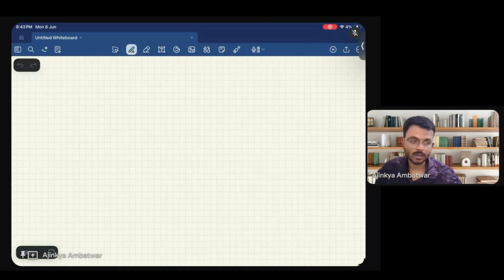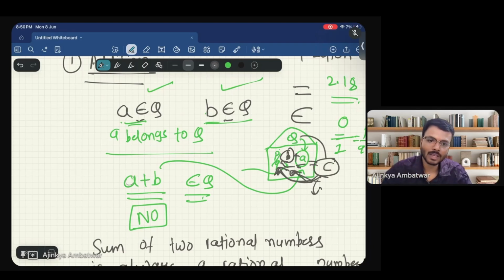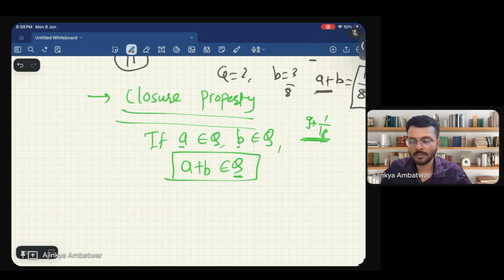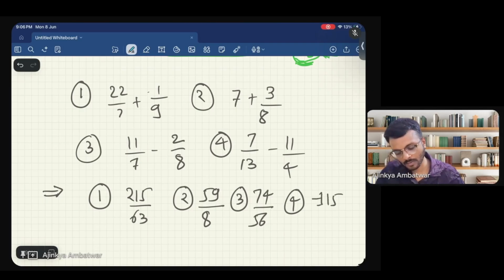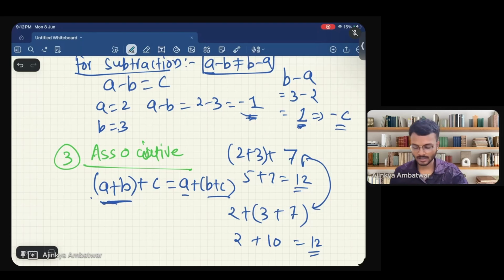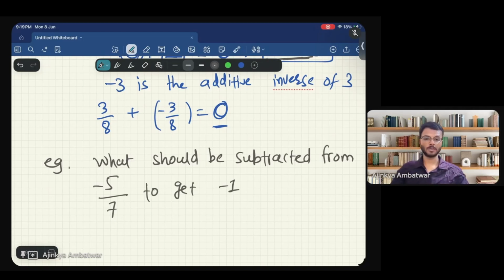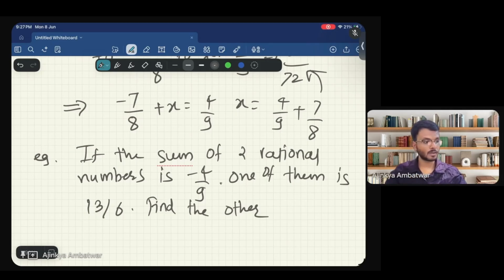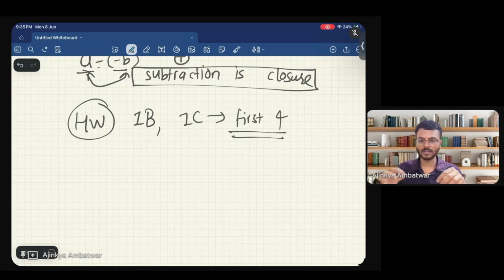ICSE Class 8 Maths | The Only Rational Numbers Lecture You'll Need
Master Rational Numbers with complete concept clarity, properties, operations, exam tricks, and challenging questions.

Follow NextGen Tutor on Instagram, YouTube, Facebook & Telegram for daily learning content, Olympiad preparation, and academic guidance.